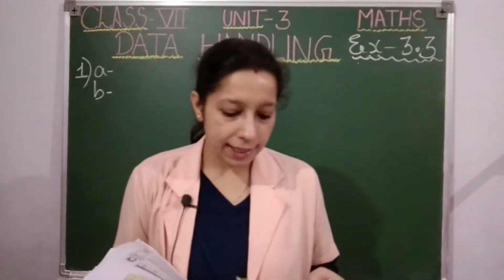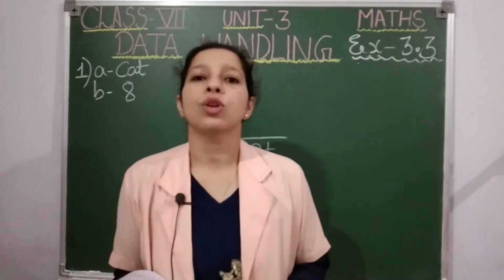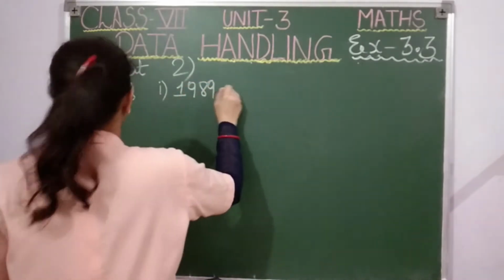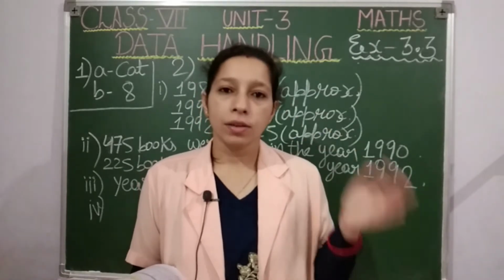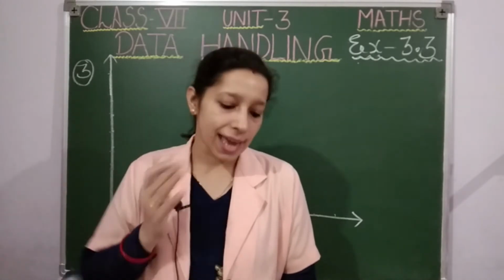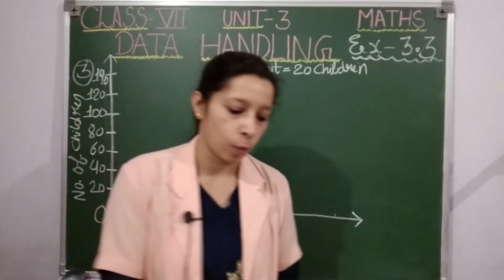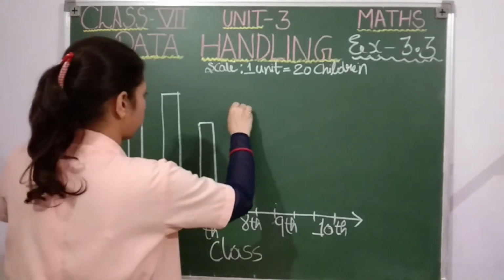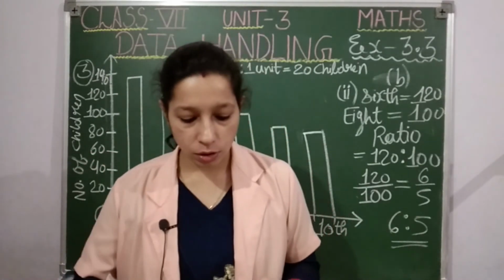CBSE MATHS CLASS 7 UNIT 3 DATA HANDLING PART 5 EX 3.3